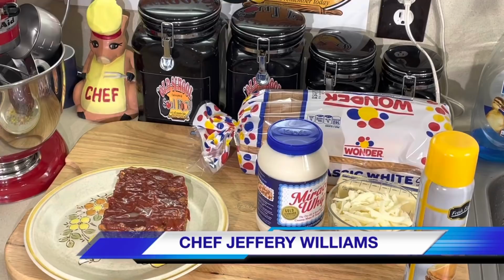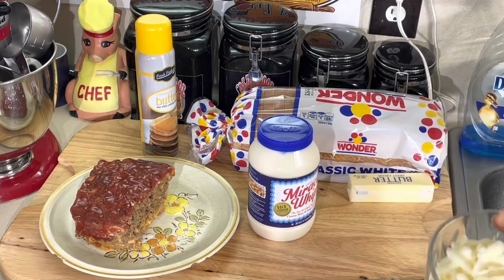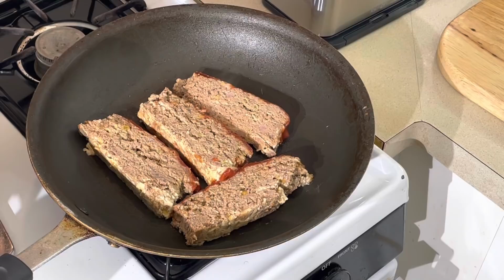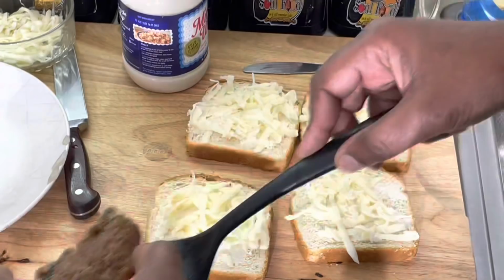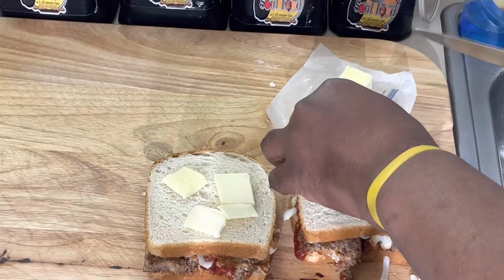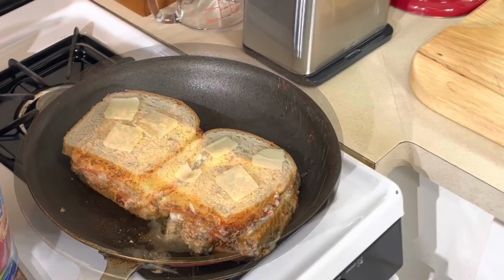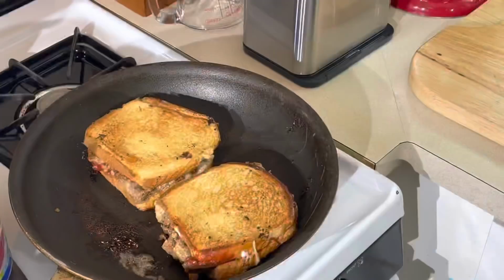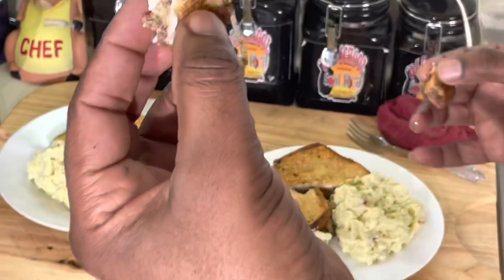OLD SCHOOL GRILLED CHEESE AND MEATLOAF SANDWICH 🥪/MONDAY MOTIVATIONAL MENU IDEAS SEGMENT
This is a easy quick way to use up that leftover meatloaf
Nothing better than a nice seared crispy moist meatloaf on a buttery toasty bread with lots of melted cheese between
Not really a recipe on this ill post the ingredients i use to make this sandwich
INGREDIENTS:
2 slices white wonder bread slices
1 cup shredded mozzarella cheese
 2 slices OLD SCHOOL MEAT LOAF(RECIPE PREVIOUS POSTED)
miracle whip or mayonnaise

MY MAILING ADDRESS IS:
23501 CINCO RANCH BLVD
SUITE H120
PMB  # 142
KATY,TEXAS 77494